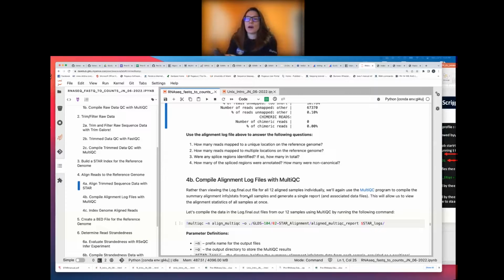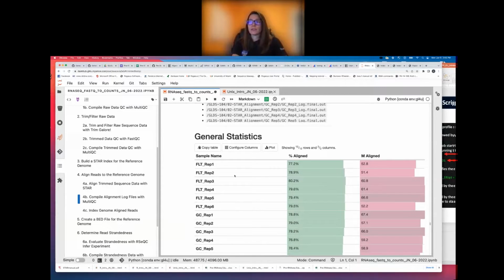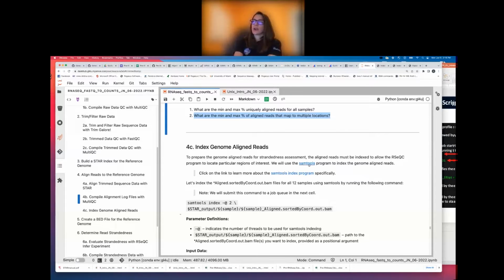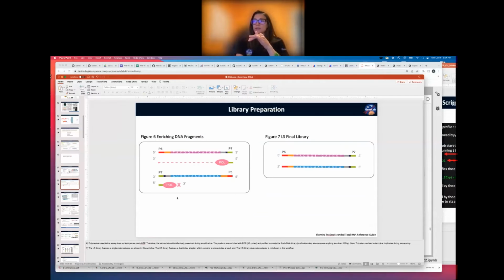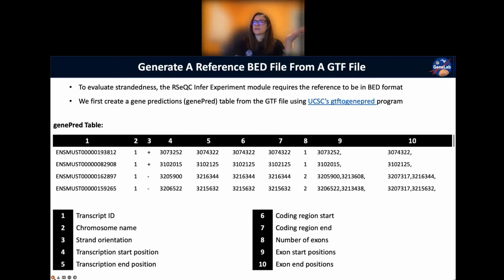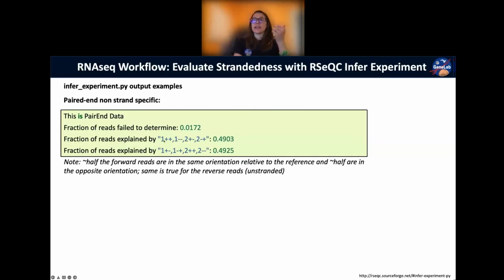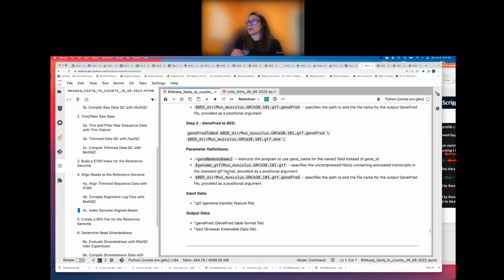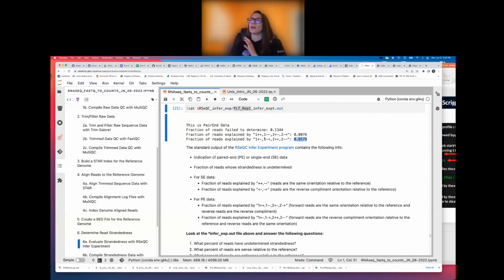GL4U: RNAseq Edu Bootcamp 06-2022 Day5 4of4